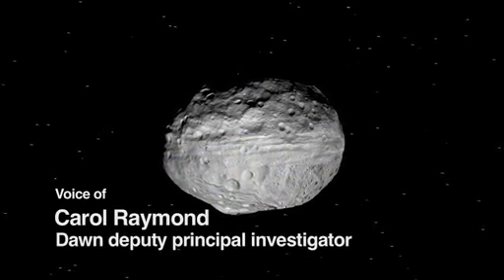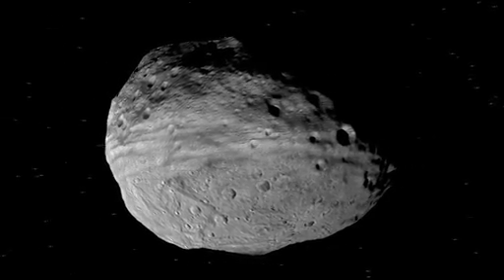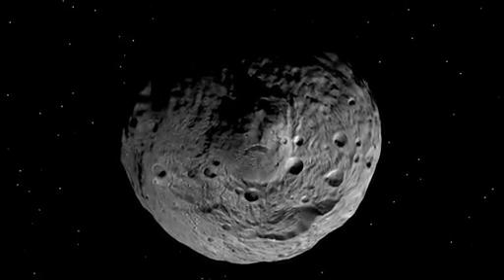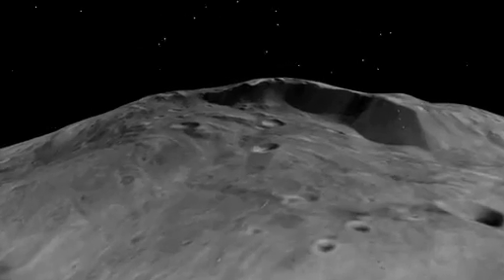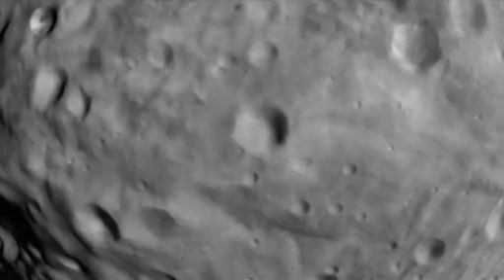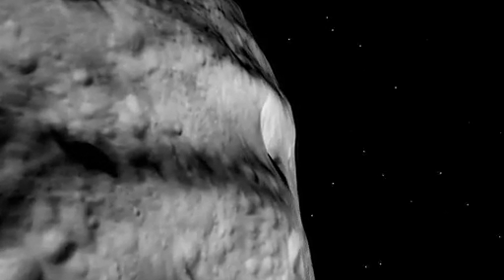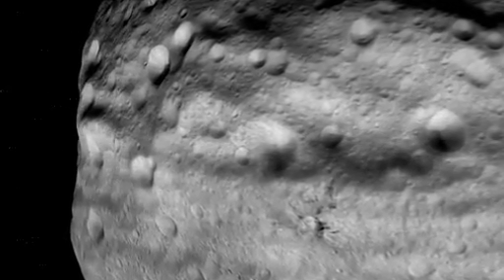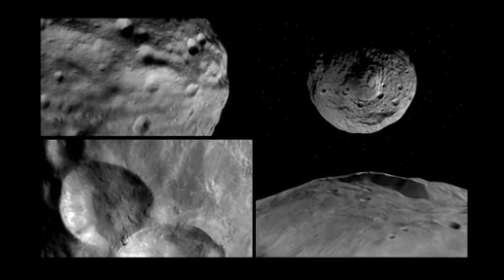Fly Over The Proto-Planet Vesta !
Unique footage compiled by NASA's Dawn spacecraft showing what it would look like to fly over the surface of this primitive, primordial orb!